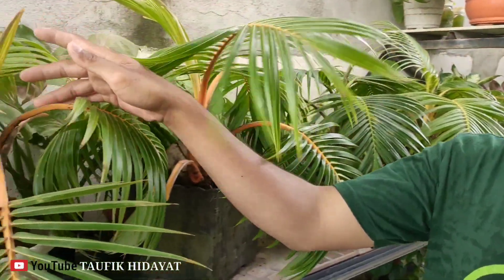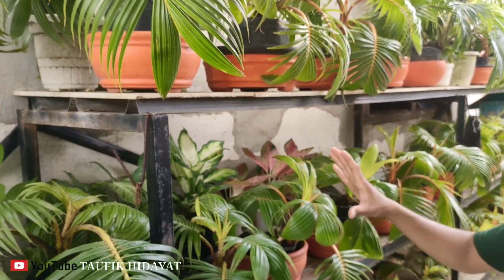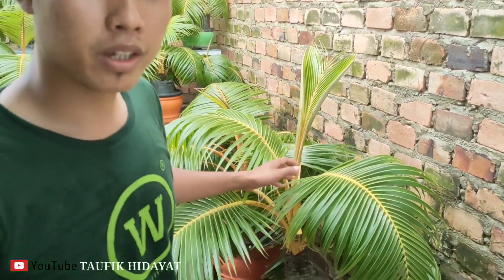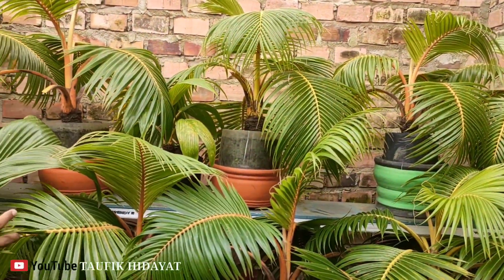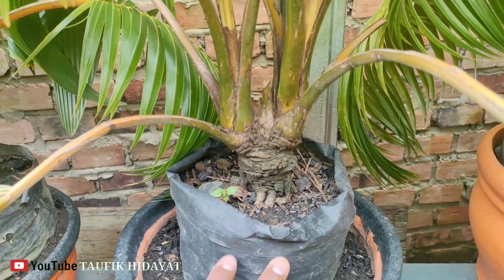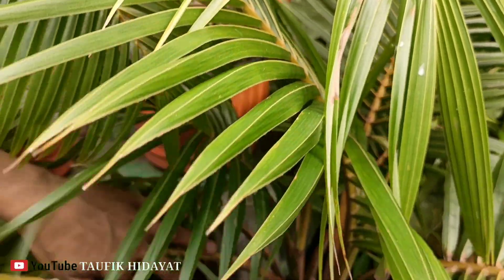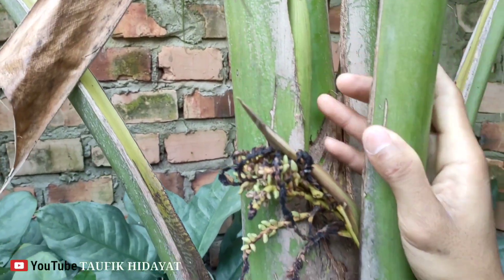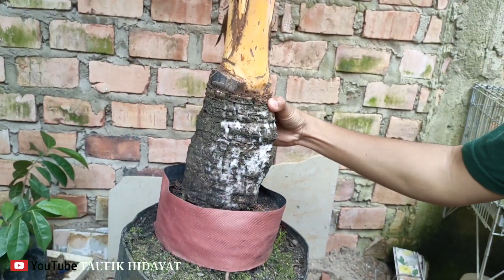GREBEK BONSAI KELAPA SENIOR, KOLEKSI YA BIKIN PEDAS MATA || part 2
Grebek bonsai kelapa senior, koleksi ya bikin pedas mata || part 1